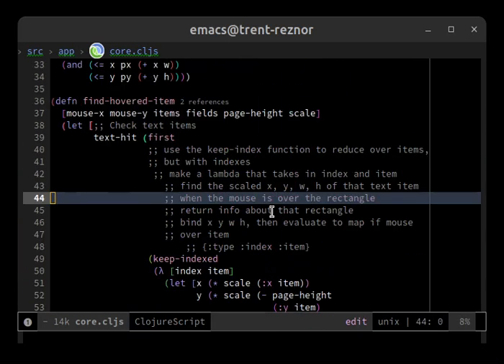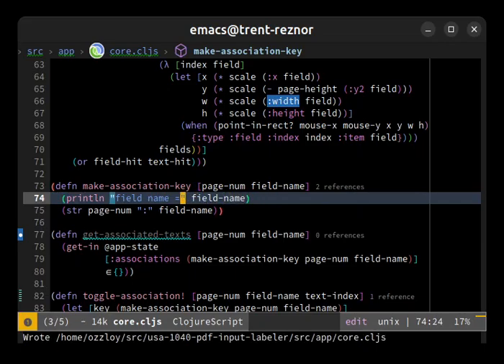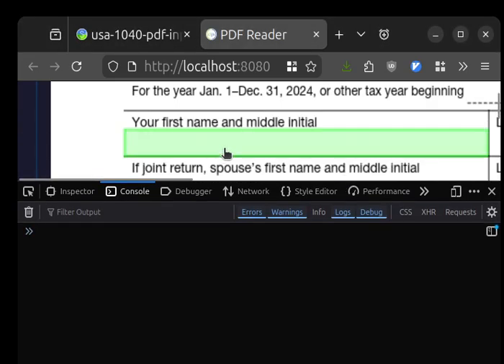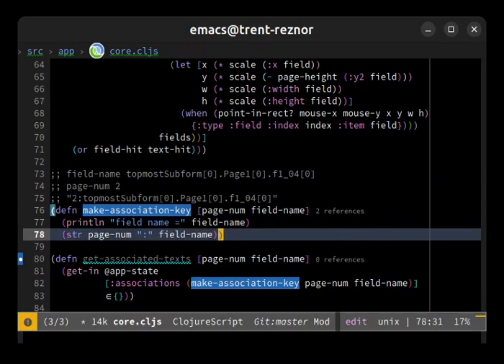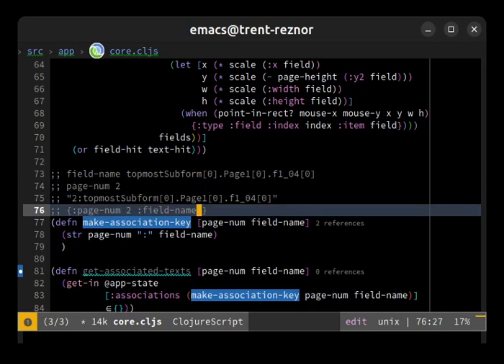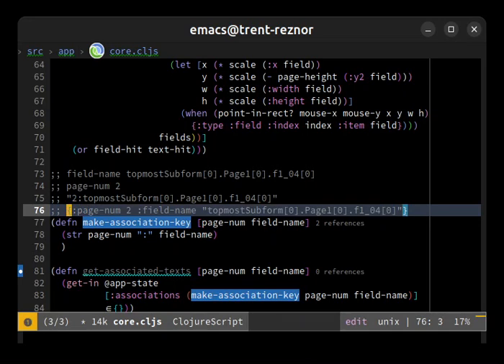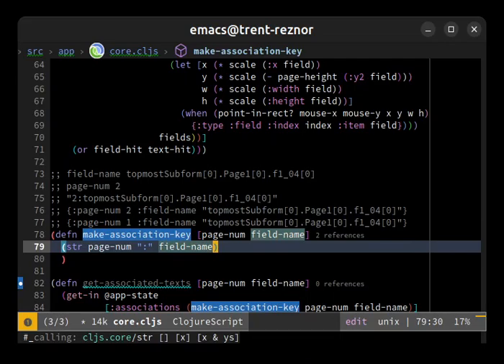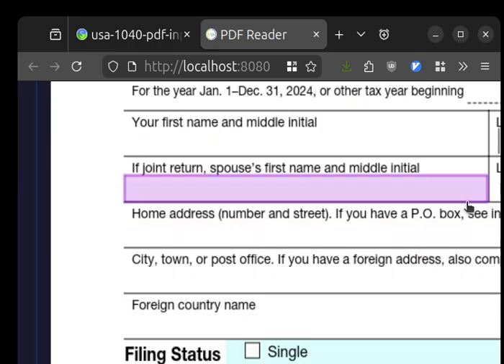make-association-key | render pdf with highlight in clojurescript | recode | 2025 12 17 18 38 57